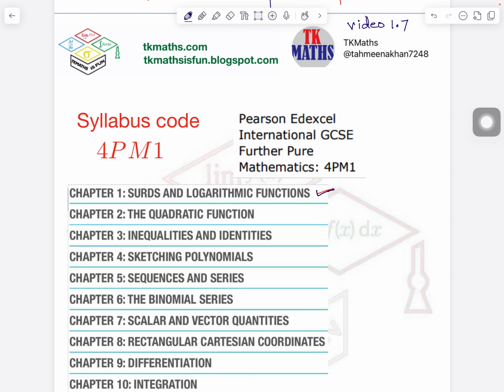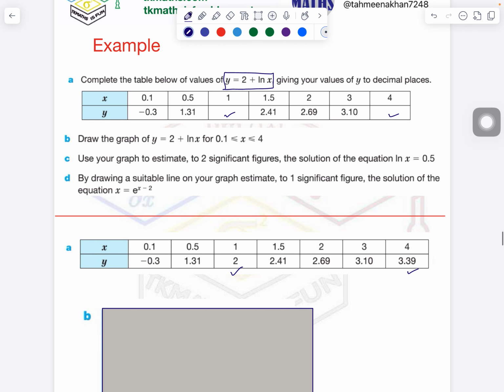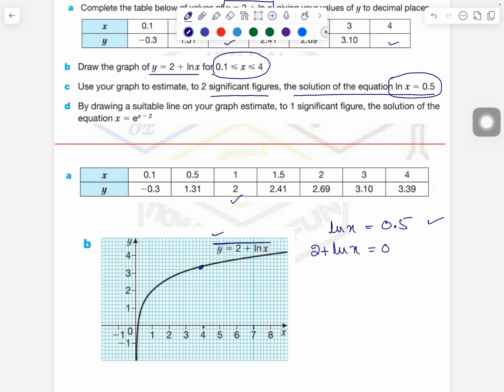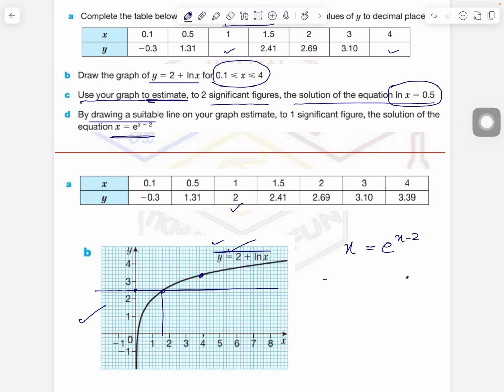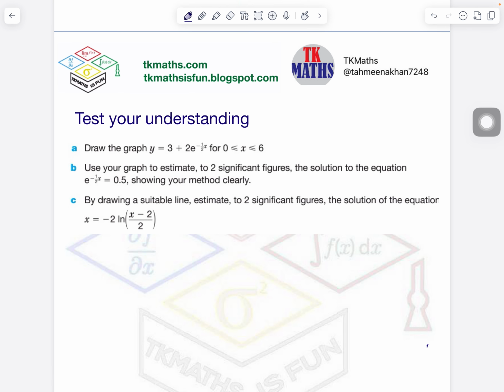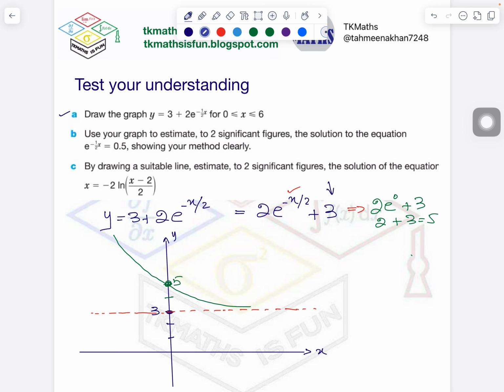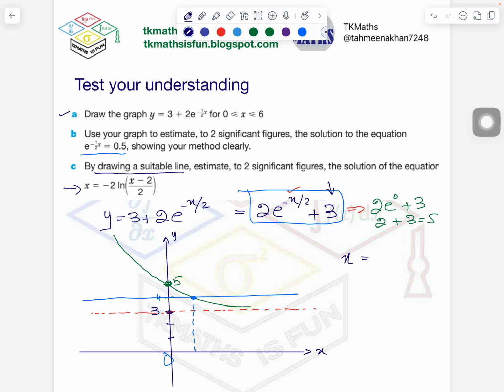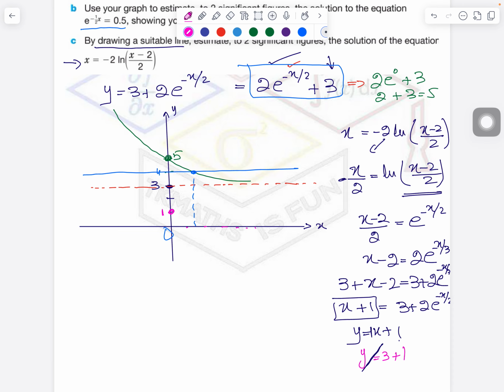TKMaths Edexcel Yr11 FM 1.7 Sketch Exponential and Log Function